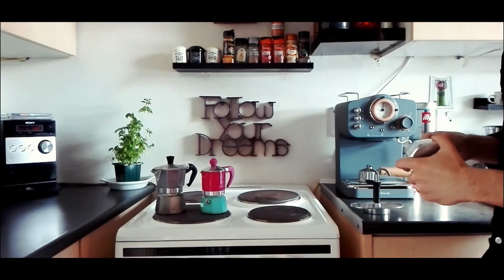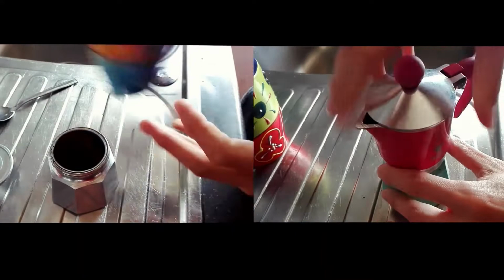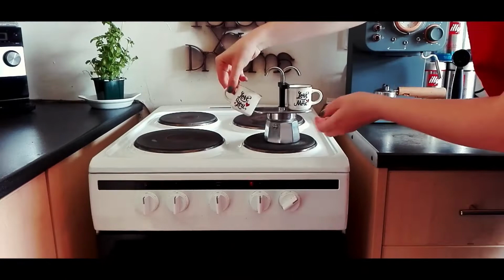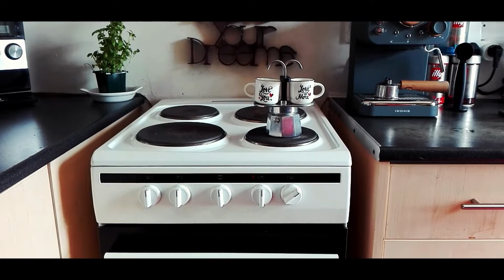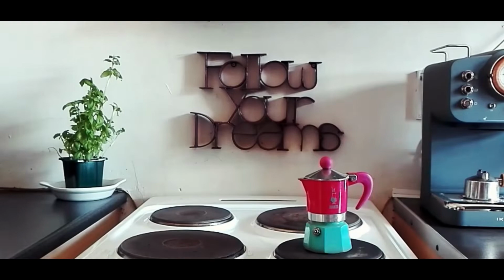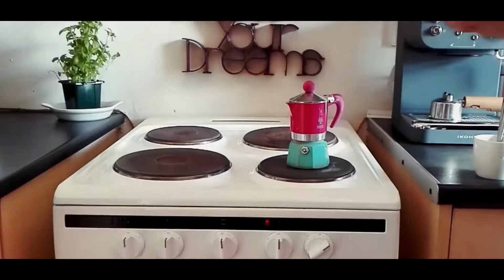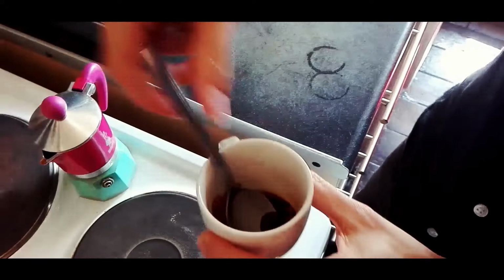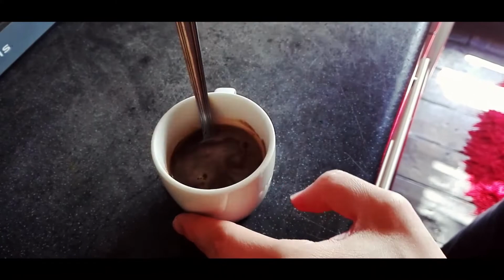JKL Duo - Episode 1: Coffee time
Scottish/Italian Flute and Guitar duo 'JKL Duo' (Kerry Lynch and Jacopo Lazzaretti) have just launched a weekly vlog which will be full of music, baking and coffee! Kerry is a former Junior Conservatoire student, starting her BMus at RCS next year. Jacopo Is a former Erasmus and Masters student.